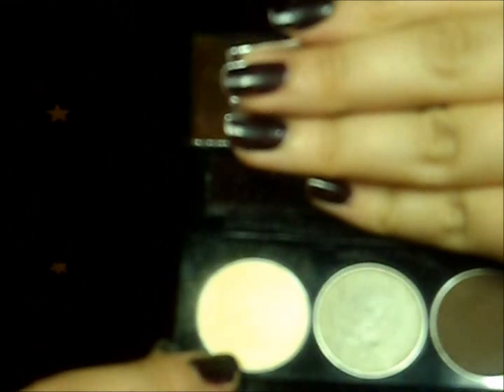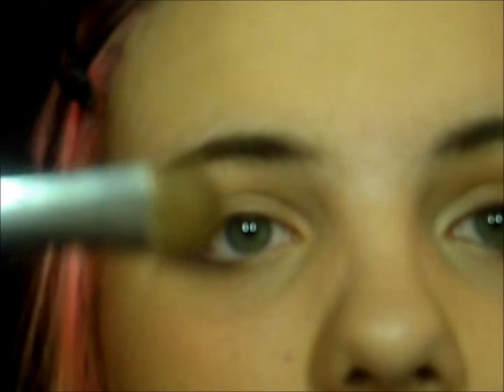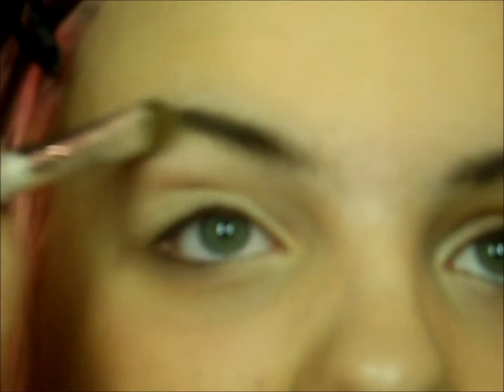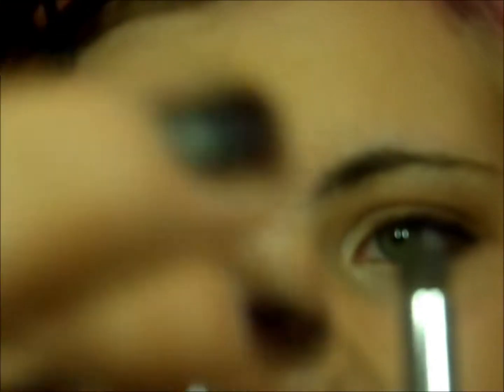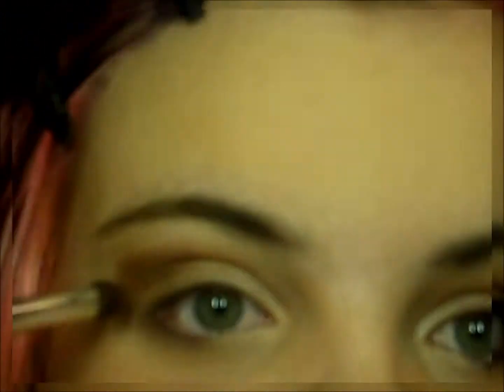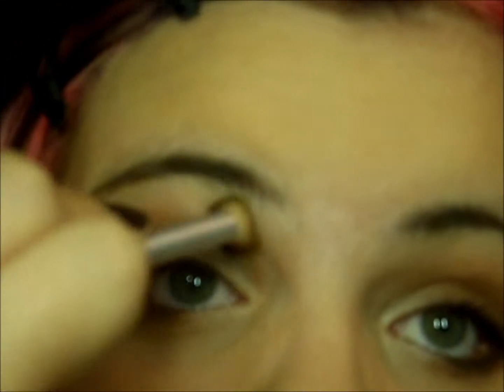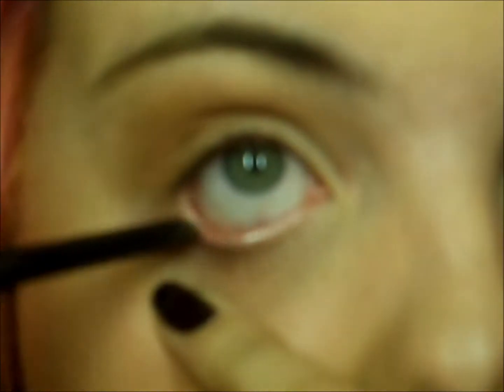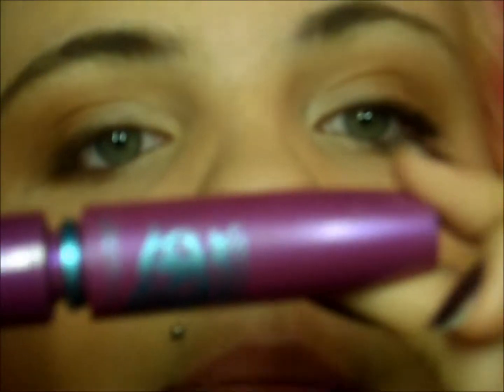Back to School Full Face Makeup Tutorial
This tutorial includes a NYX pallet in nude, taupe and dark brown. Using affordable products a made a natural back to school look!